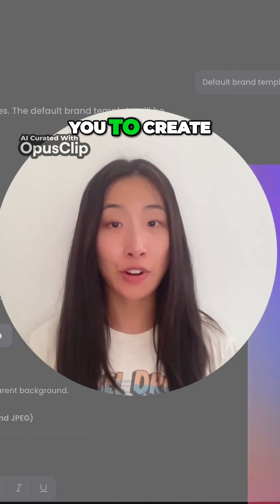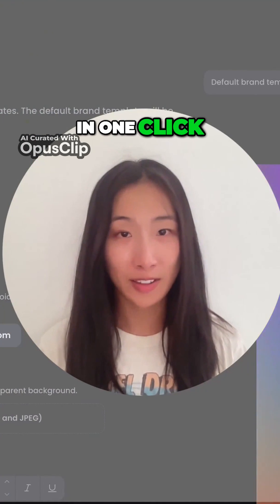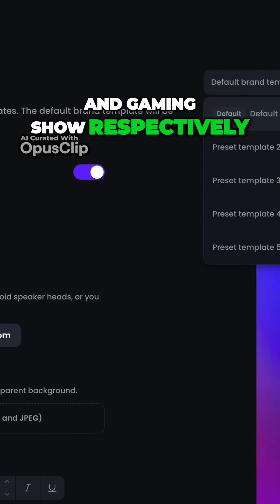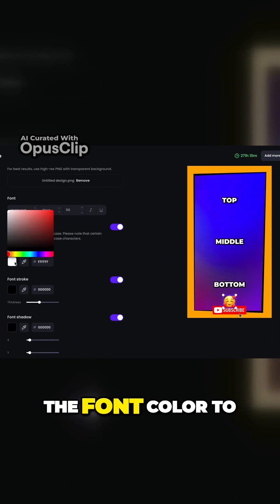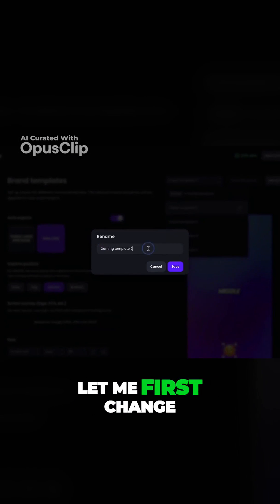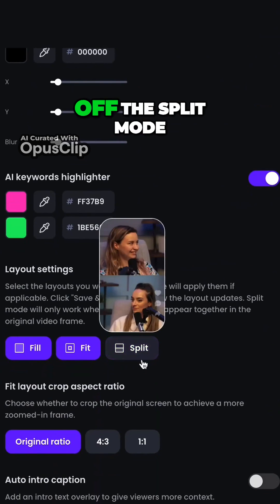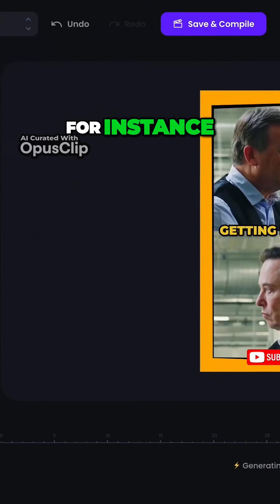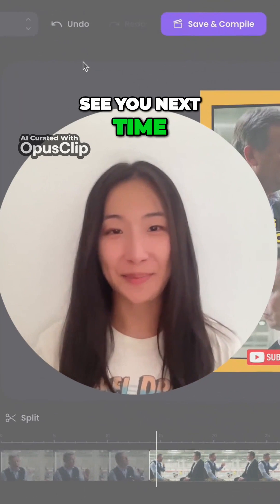How To Create a Stunning Custom Brand Templates with opusclip in Minutes | 2024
I couldn't find the specific video titled "Create Stunning Custom Brand Templates with OpusClip in Minutes!" However, I found information about OpusClip's capabilities that are likely to be featured in such a video.

OpusClip is a tool designed for creating short, impactful videos for brand promotion and marketing. It allows users to make on-brand short videos by using custom brand templates and uploading logos and calls-to-action (CTAs), enhancing brand awareness​​. The tool is beneficial for generating more leads and exposure, as posting shorts on platforms like LinkedIn, YouTube Shorts, TikTok, Instagram, and Twitter can significantly extend audience reach​​.

Additionally, OpusClip helps save time and money by efficiently converting long-form content into multiple short videos. For instance, it can transform an hour of long-form content into 25 on-brand shorts in under 10 minutes, streamlining content creation and distribution​​. The technology behind OpusClip leverages big data to analyze video content in relation to current social and marketing trends, helping to create engaging and coherent short videos with dynamic captions, AI-relayout, and smooth transitions, concluding with a strong call-to-action​​.